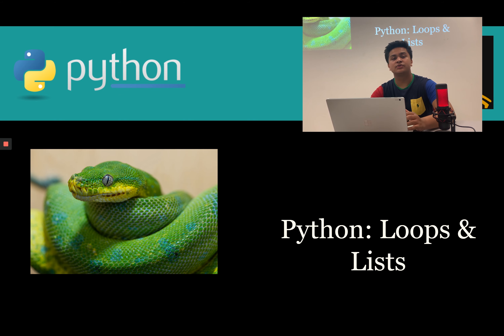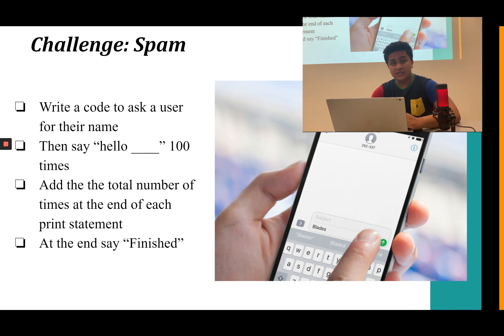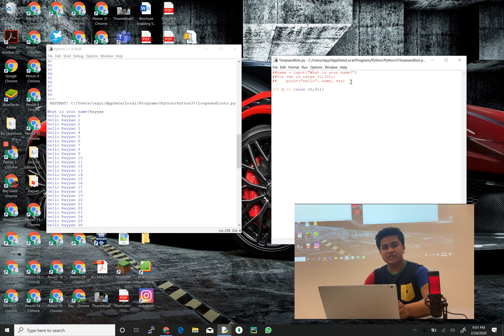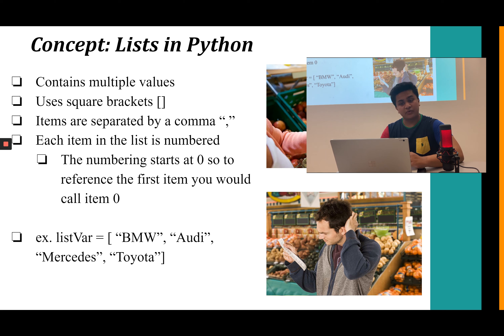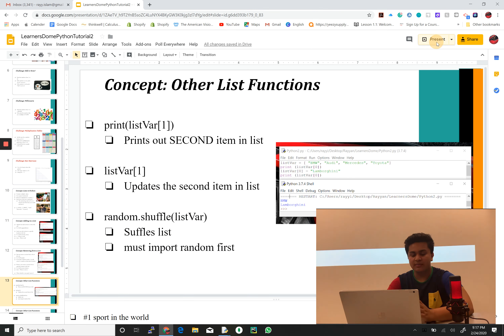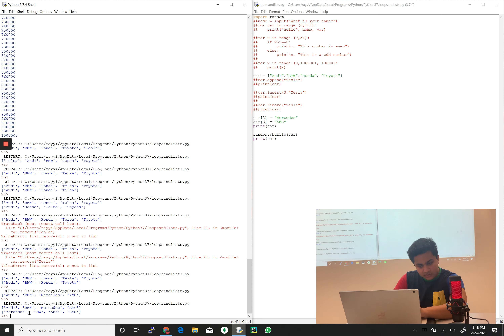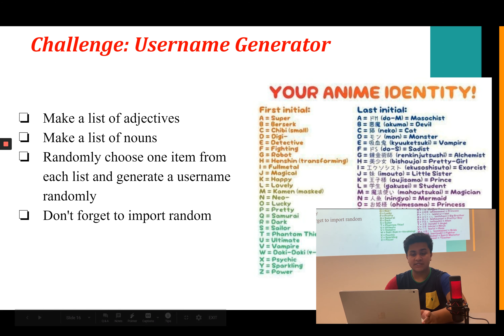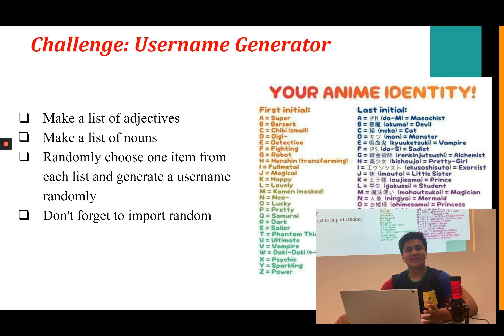Learners Dome Python Tutorial 2 I Loops and Lists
Python Tutorial for beginners and kids - Learn Python for machine learning and web development.

The Google Slides used in this presentation can be found under the STEM curriculum section at learnersdome.org

Instructor: Rayyan Islam

0:00 CHAPTER 1: Lesson Overview
0:15 CHAPTER 2: Reviewing Object Types
0:50 CHAPTER 3: String Operations (Uppercase, Lowercase, Capitalizing)
2:24 CHAPTER 4: Loops in Python
2:51 CHAPTER 5: While Loops
3:37 CHAPTER 6: For Loops
5:25 CHAPTER 7: Challenge 1 - SPAM!
8:23 CHAPTER 8: Challenge 2 - Odd or Even?
10:30 CHAPTER 9: Challenge 3 - Make me a Millionaire
11:51 CHAPTER 10: Challenge 4 - Multiplication Tables (Do on your own)
12:30 CHAPTER 11: Challenge 5 - Star Staircase (Do on your own)
13:03 CHAPTER 12: Lists in Python
14:39 CHAPTER 13: Adding to the end (Appending) of a List
14:53 CHAPTER 14: Creating Your First List
16:23 CHAPTER 15: Inserting into a List
18:27 CHAPTER 16: Removing Items from a List
20:54 CHAPTER 17:  Other List Functions
24:08 CHAPTER 18: Challenge 6 - Login System
31:27 CHAPTER 19: Challenge 7 - Username Generator (Do on your own)
32:29 CHAPTER 20: Outro